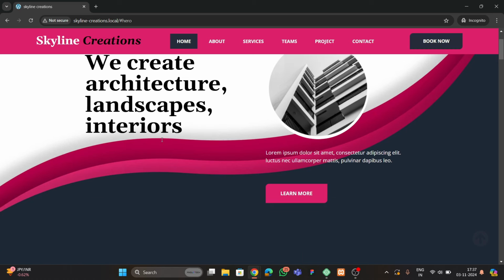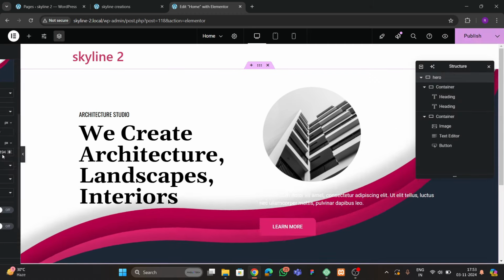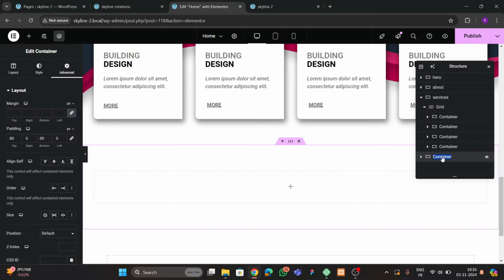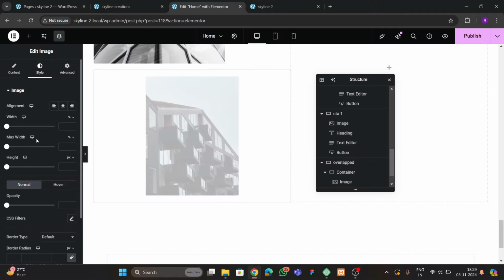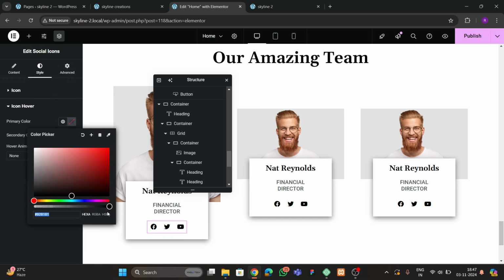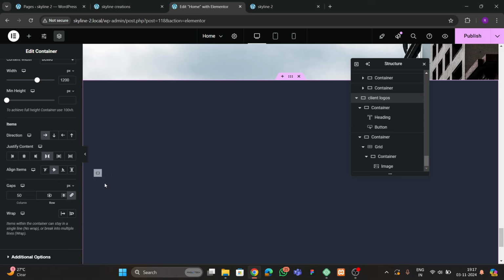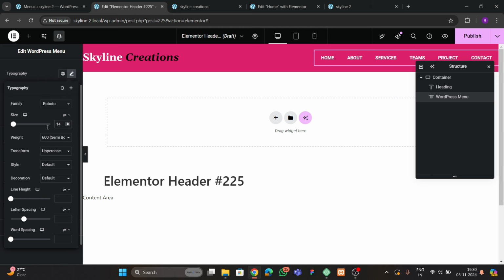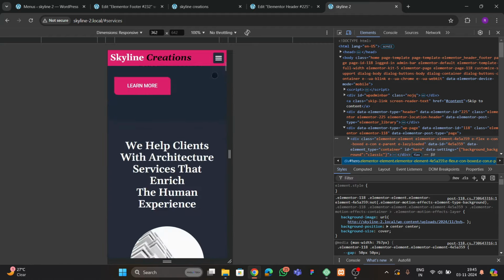Master ELEMENTOR : Build a Responsive ARCHITECTURE WEBSITE from Scratch | Wordpress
📐 Create a Stunning, Responsive ARCHITECTURE WEBSITE with ELEMENTOR & WordPress – Complete Guide!

Welcome to our comprehensive guide where you'll learn how to build a stunning, responsive architecture website using Elementor & WordPress. Whether you're a beginner or a pro, this tutorial is crafted to help you create a sleek, professional design tailored to showcase architectural projects with elegance. 🚀✨

🔥In This Tutorial, You Will Learn:
1. Setting Up WordPress for Your Architecture Website 🖥️
2. Using Elementor to Design Responsive Pages 📱
3. Creating an Eye-Catching Homepage 🏠
4. Showcasing Projects with Custom Portfolios 🏗️
5. Optimizing Your Site for Mobile & Desktop 📲
6. Adding Essential Plugins & Enhancing SEO 🔍

🌟Why Choose Elementor & WordPress?
Elementor is a powerful page builder that makes it easy to design without coding, and WordPress offers unmatched flexibility. Together, they’re perfect for creating a unique and responsive architecture website that stands out. 🌐✨

- Architects looking to showcase their projects 📸
- Designers wanting a seamless, professional website 💼
- Anyone interested in building a WordPress website with Elementor 🛠️

📌 Key Takeaways:
- Build a visually stunning, responsive website that looks great on any device! 📲
- Gain valuable skills in Elementor, a top-rated page builder for WordPress.
- Learn how to make your website SEO-friendly to attract more clients. 🌟

🖱️ Ready to get started? Click play and let’s build a website that truly represents your architectural vision!

wordpress elementor
wordpress elementor tutorial for beginners
how to create header in wordpress elementor
figma to wordpress elementor
wordpress elementor full course
how to create footer in wordpress elementor
how to edit footer in wordpress elementor
elementor
how to use elementor in wordpress
wordpress elementor website design
how to install elementor in wordpress
how to get elementor pro for free
figma to elementor
elementor website
wordpress elementor
wordpress elementor pro tutorial
wordpress elementor install